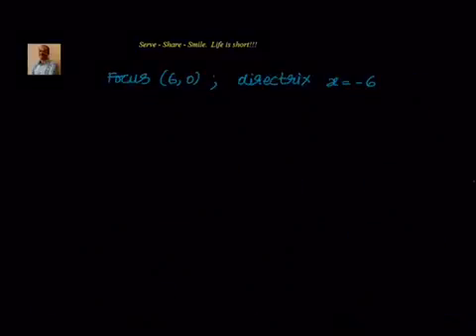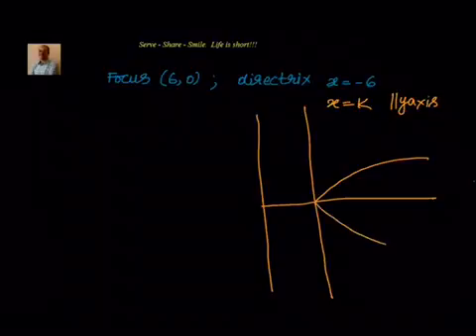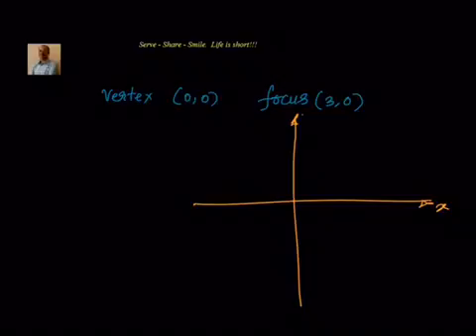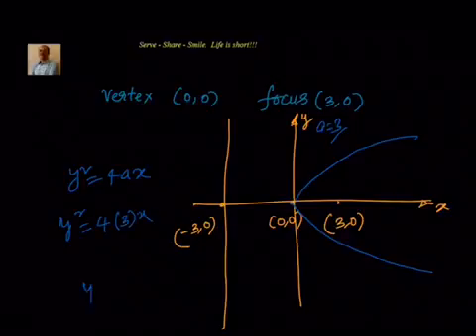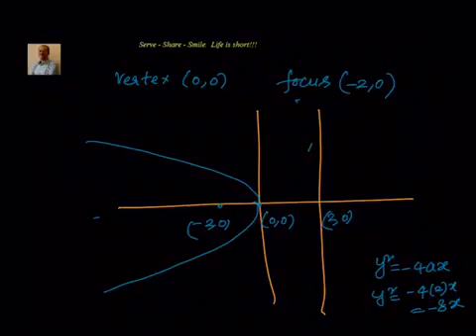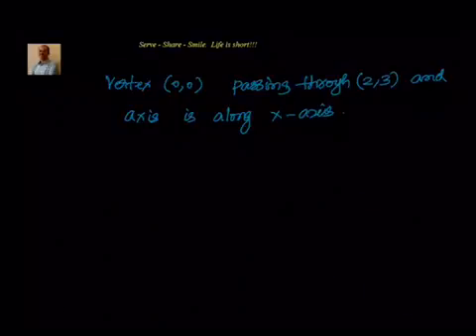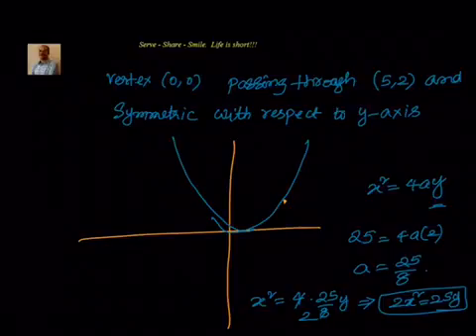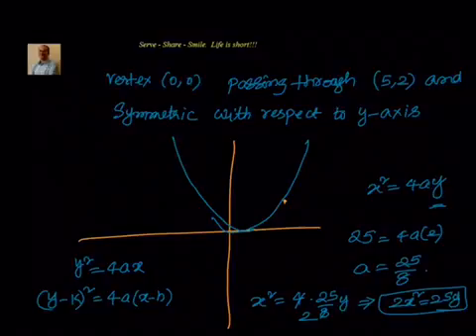Coordinate Geometry - Parabola Problems 2